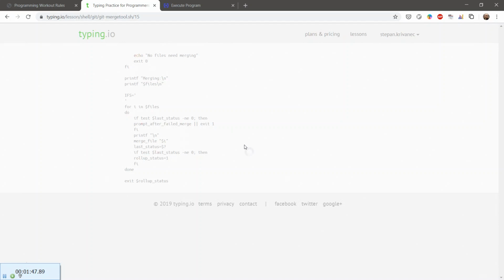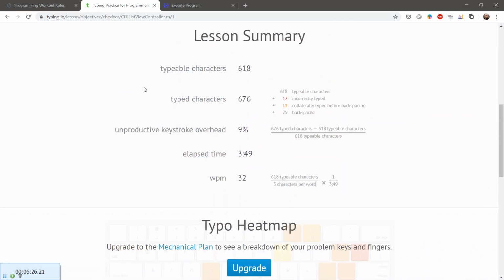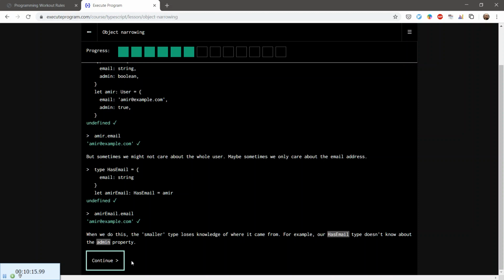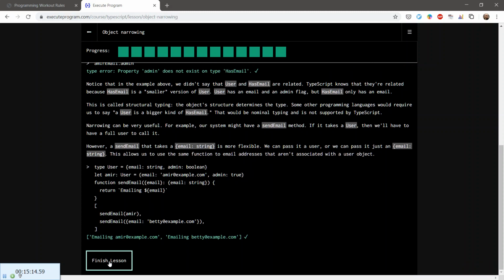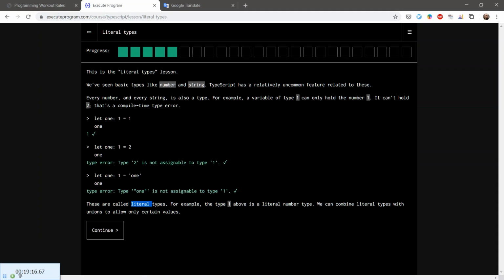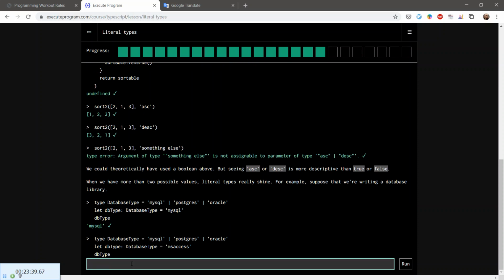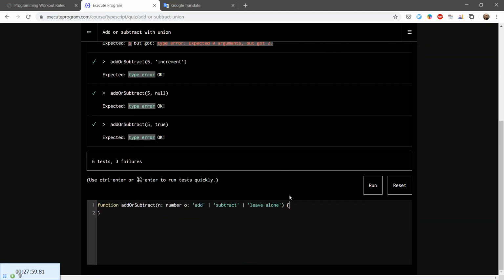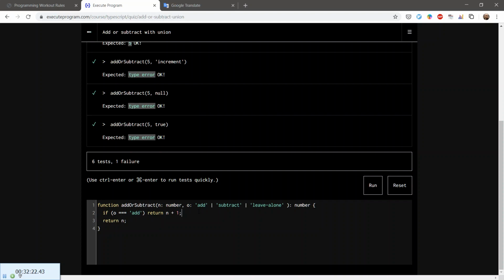PW EXECUTEPROGRAM TypeScript 2019 09 12 08 28 23